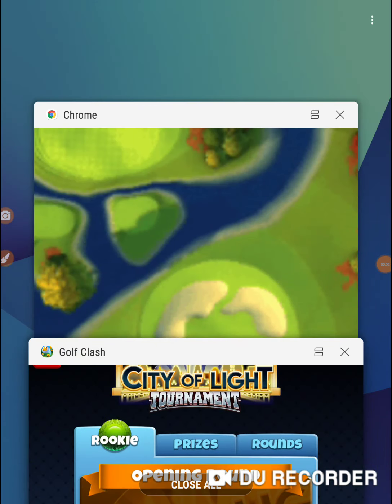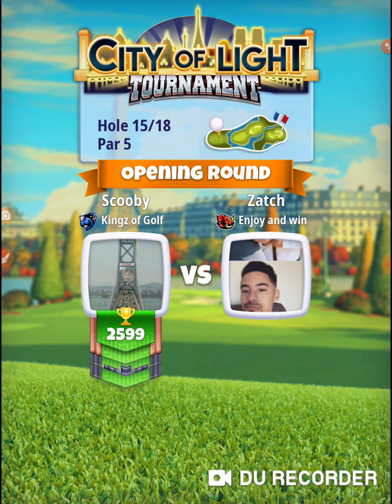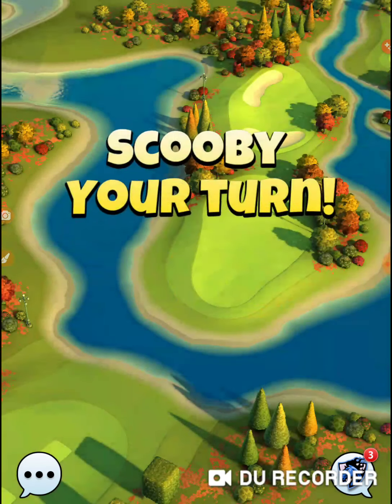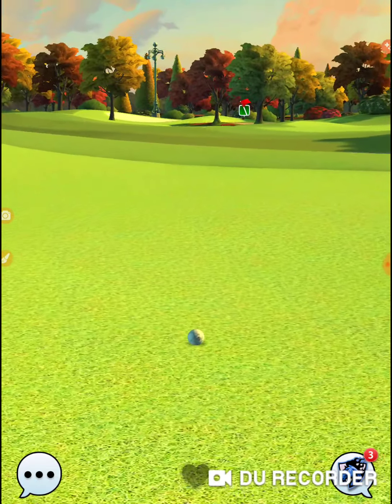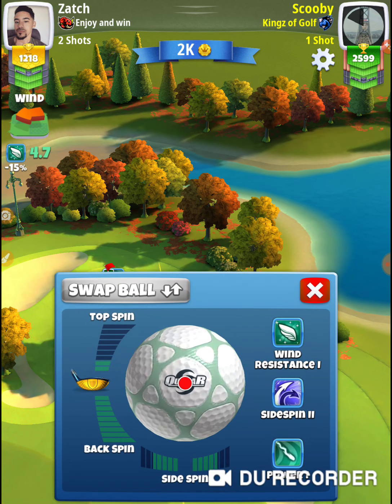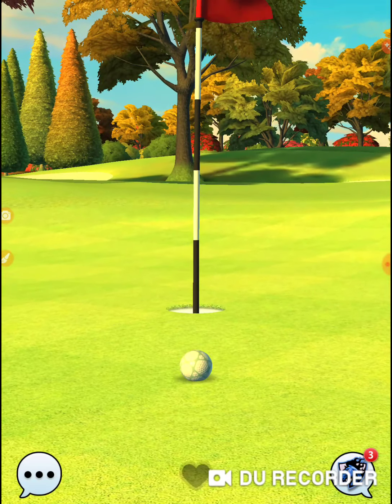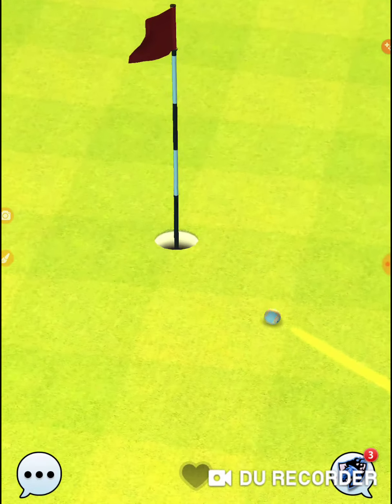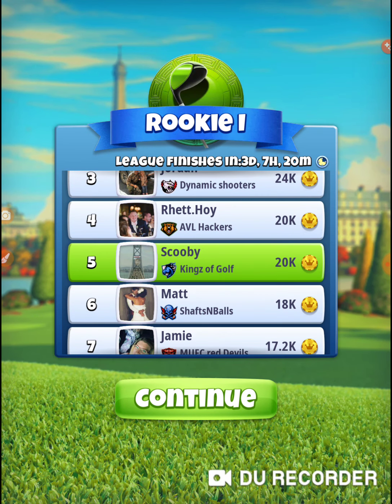Golf Clash City of Light Tournament Rookie Opening Round Hole 15